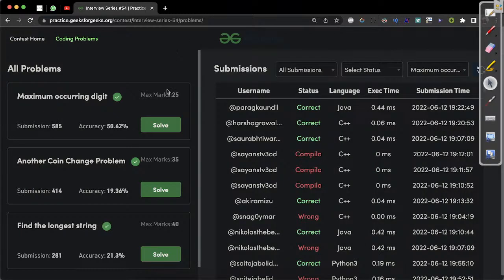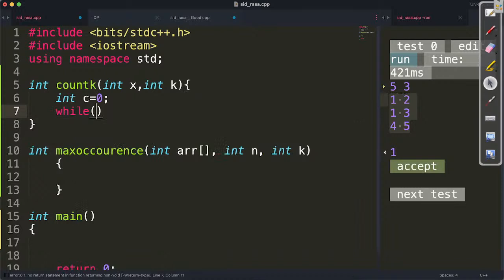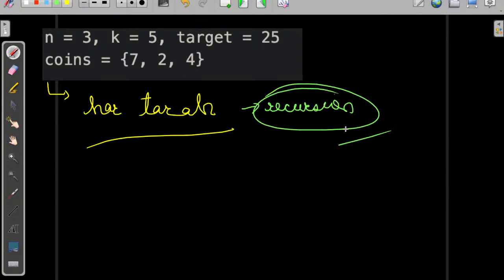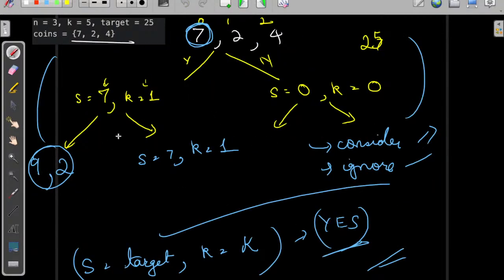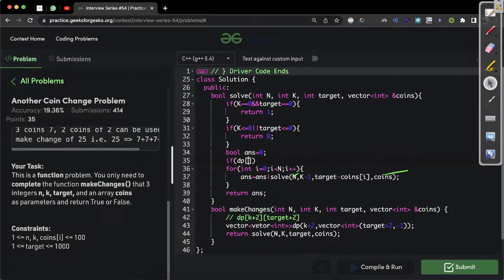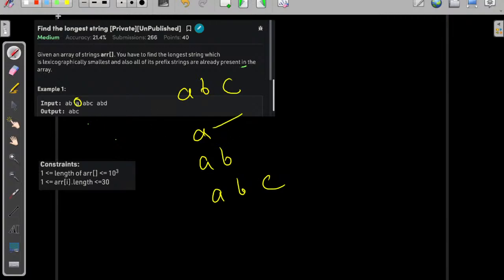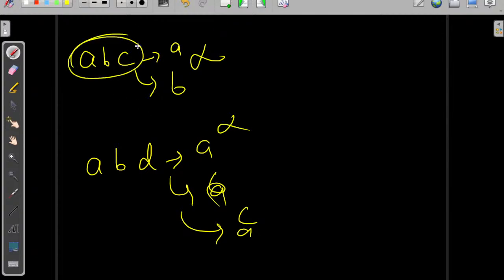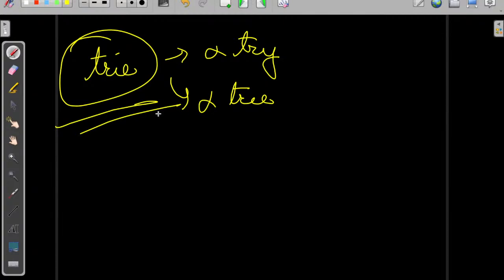Unboxing Interview Series - 12/06/22 | Siddharth Hazra | GeeksforGeeks Practice